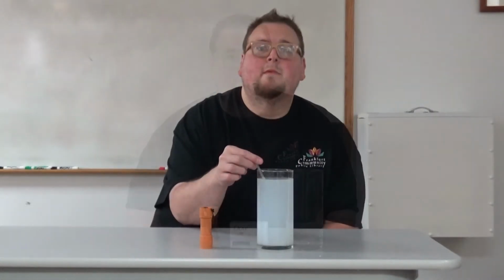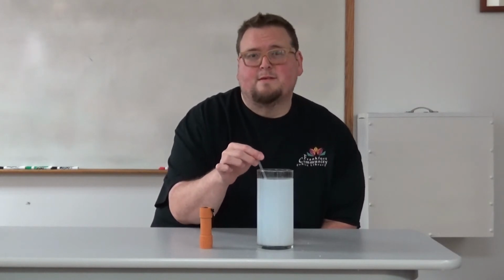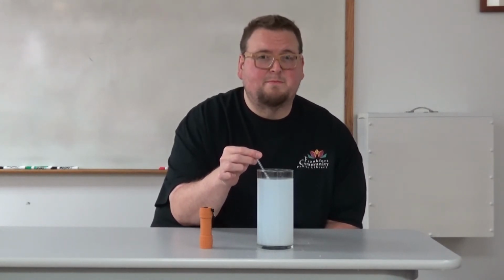Virtual Maker Space Science wk 4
Join Wynn for another fun science experiment.

Please do not attempt any science experiments without the permission of a parent or caregiver.